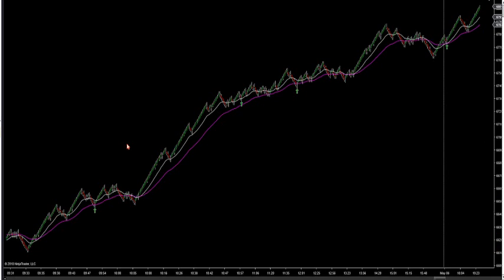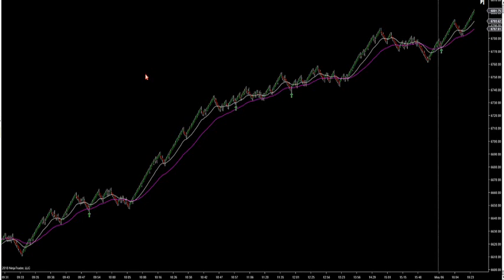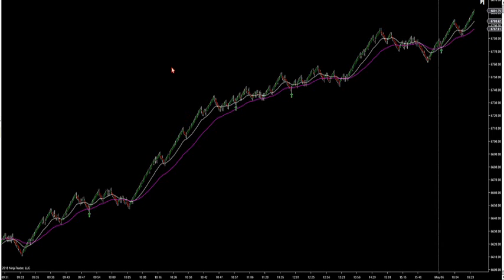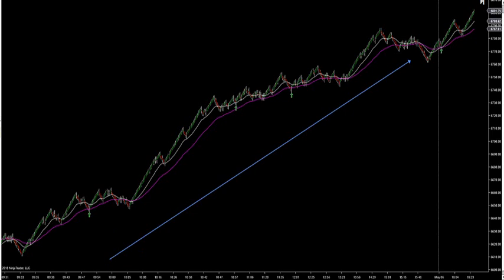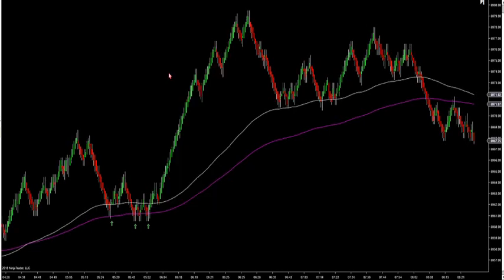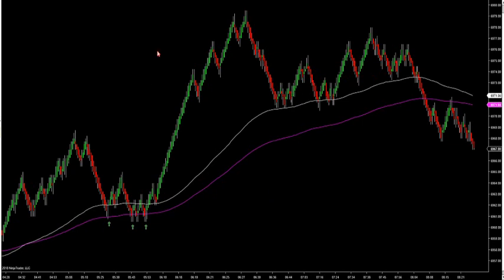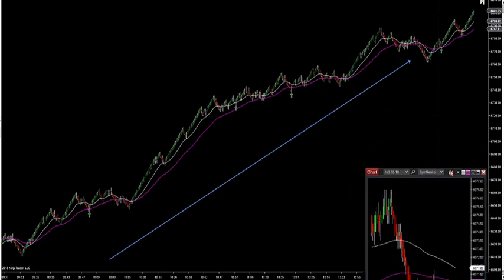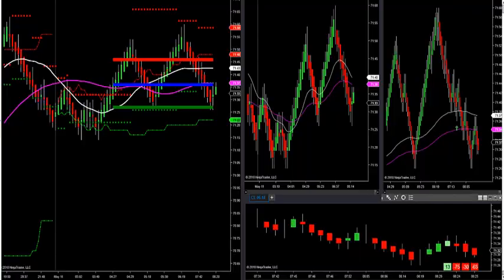5-11-18 How To Customize Your SymmRenko Bars With Arrows DayTradingTheFutures.com